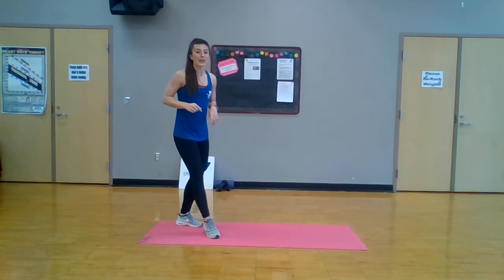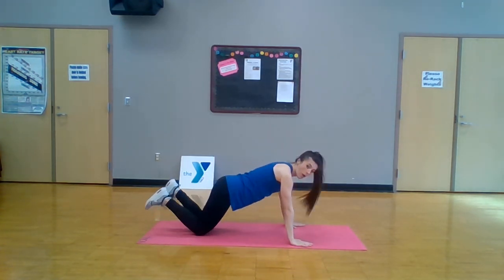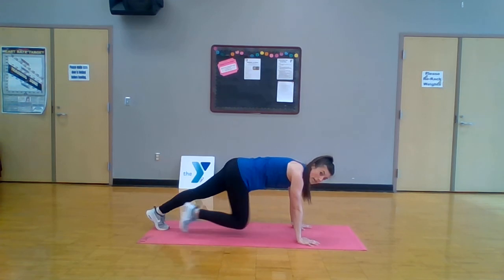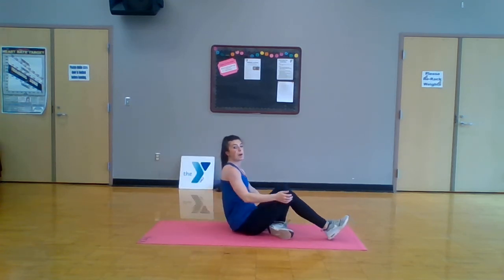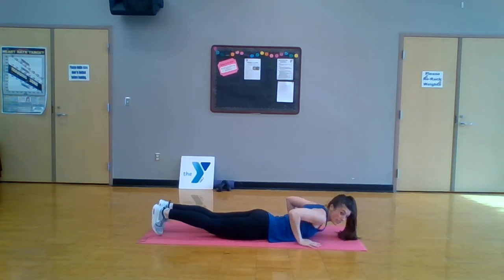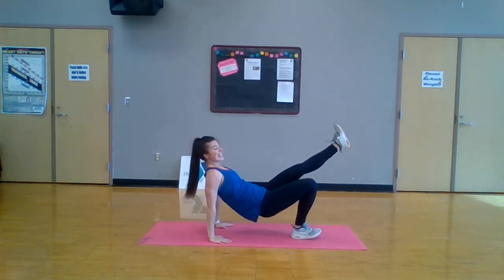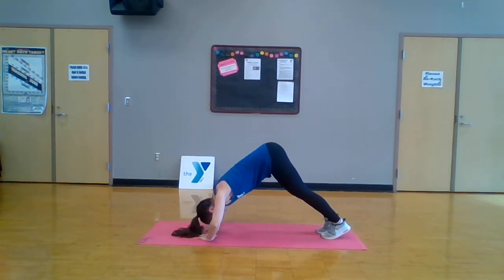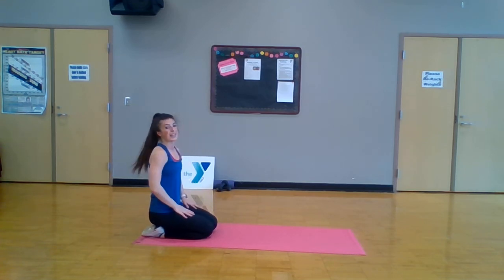12-Minute Arm + Core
FindlayYGoesVirtual - Try out this combo workout for maximum efficiency 💪💪